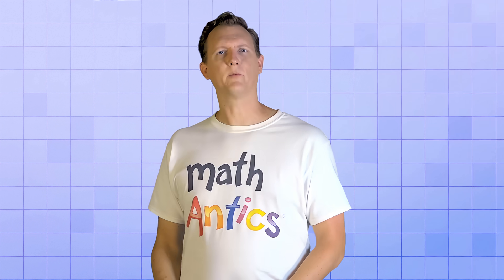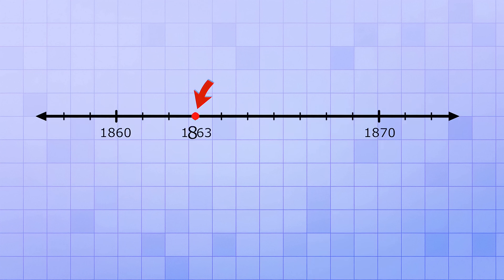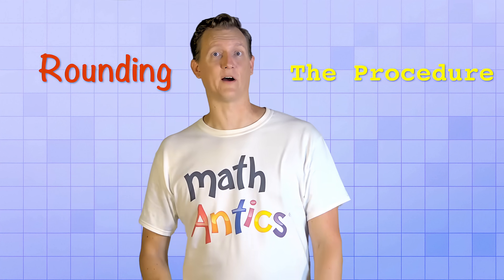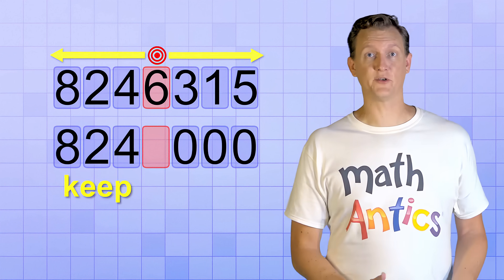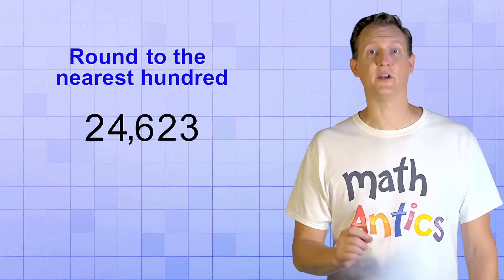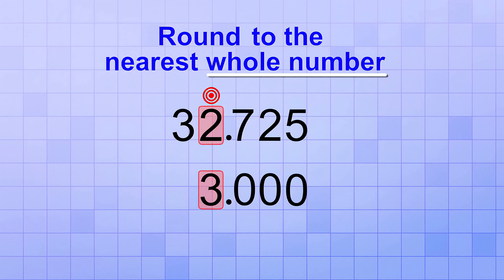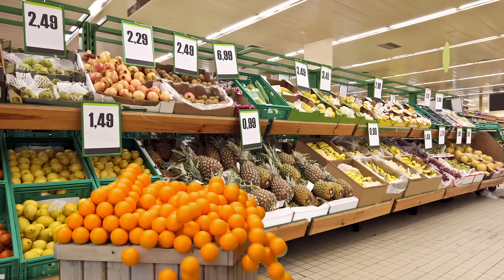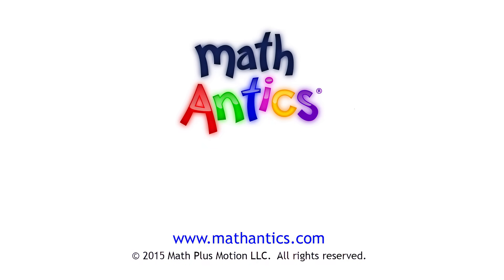Math Antics - Rounding